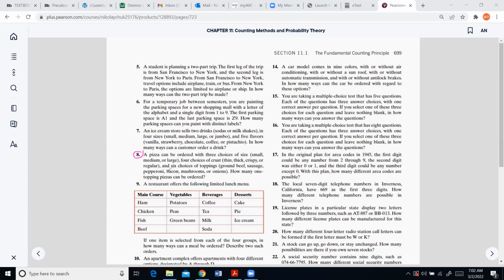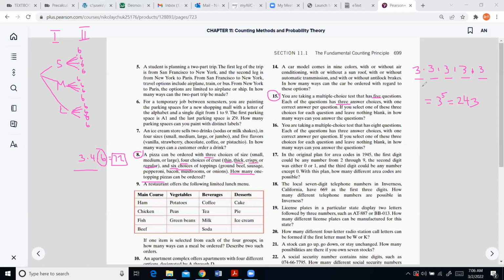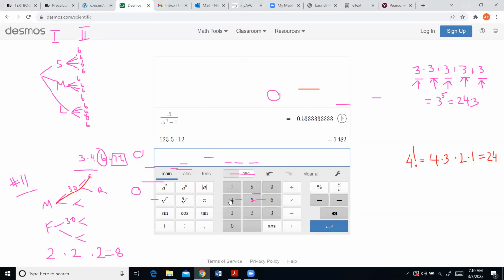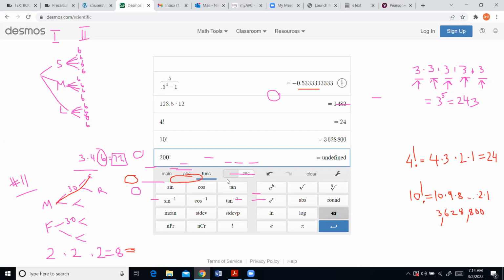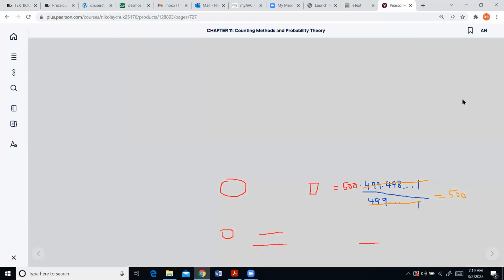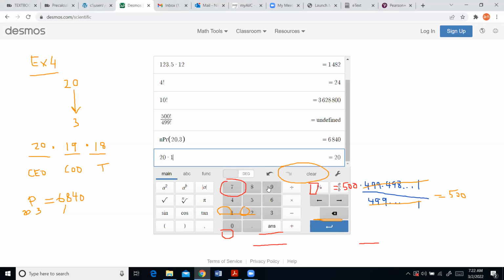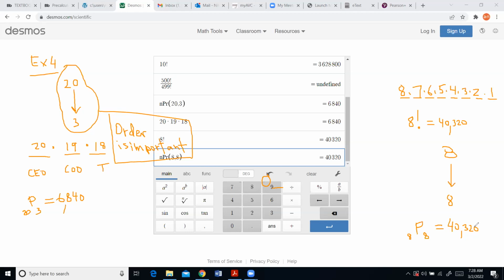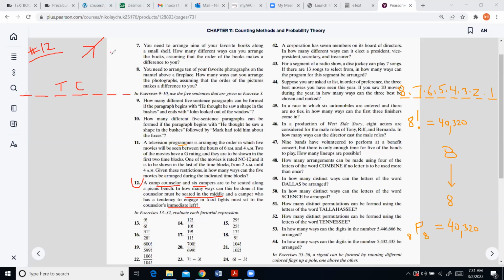Math for Liberal Arts 1. Permutations